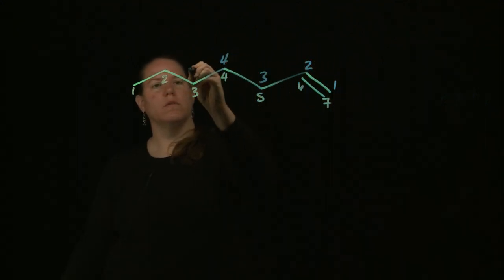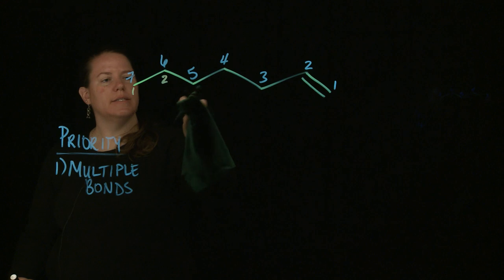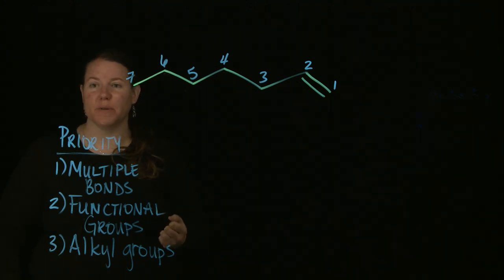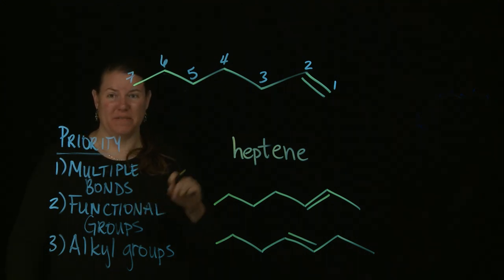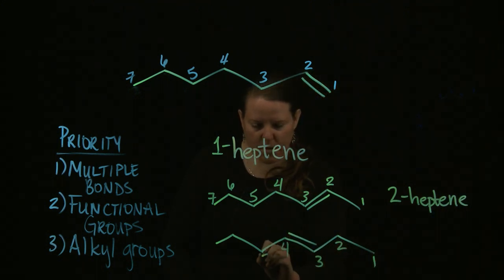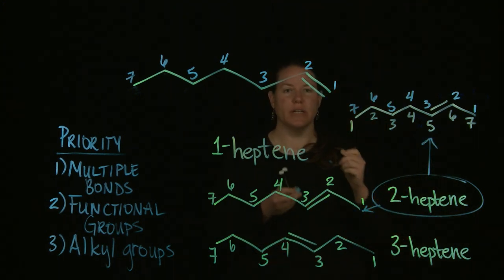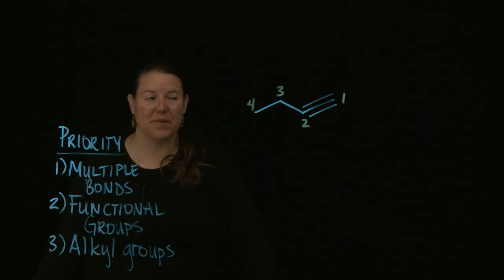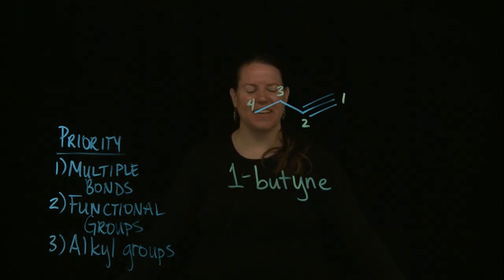Organic Naming: Alkenes and Alkynes (2/2)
(Part 2 of 2) An introduction to naming in organic chemistry, specifically alkenes and alkynes. Videos made by Clarissa Sorensen-Unruh on CNM Glass.